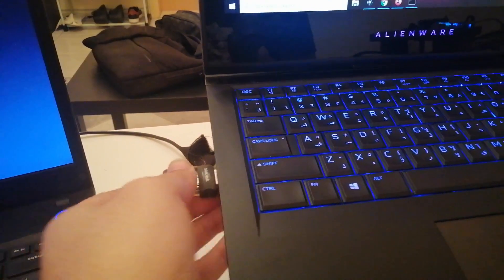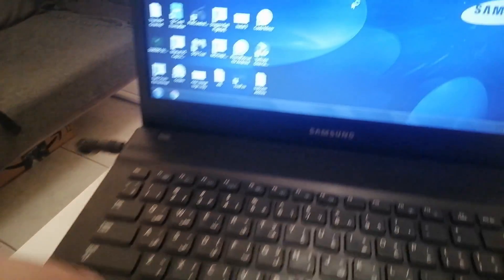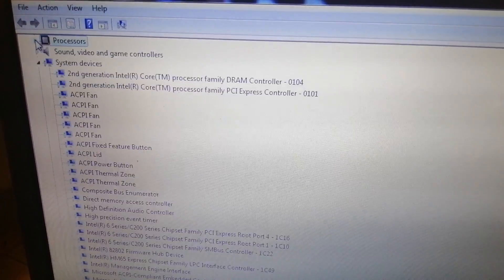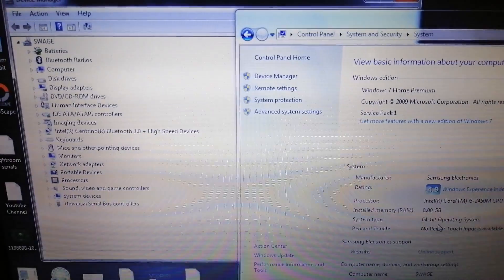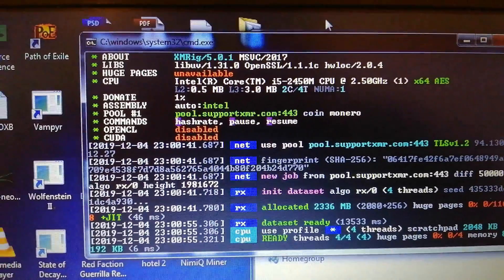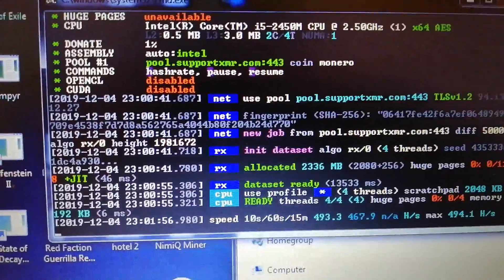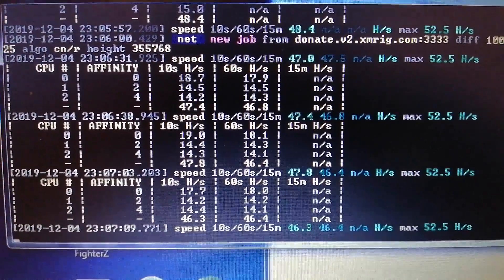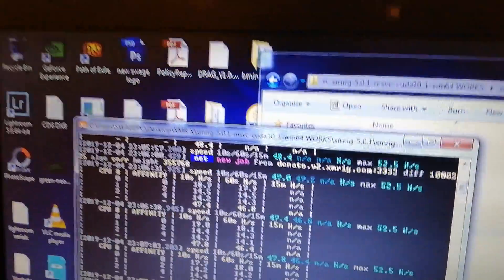Monero CPU Mining using a 13 years old computer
Since the new CPUs are not doing anything great on Monero Random X , I thought why not try my old PC and see what hash rates I get... also if you have an old CPU give it a try and share it with me and rest of the CPU miners :smile: